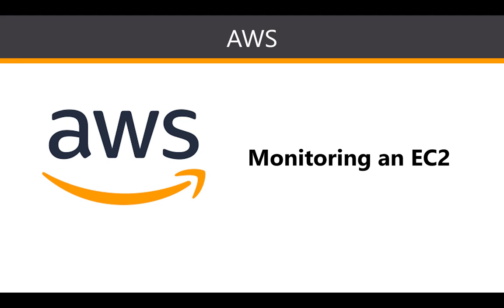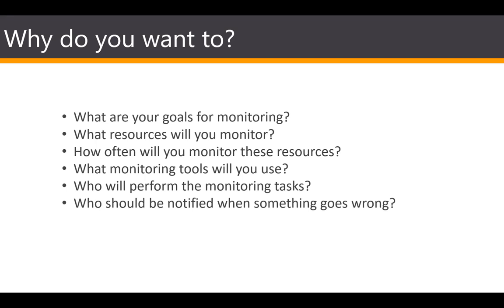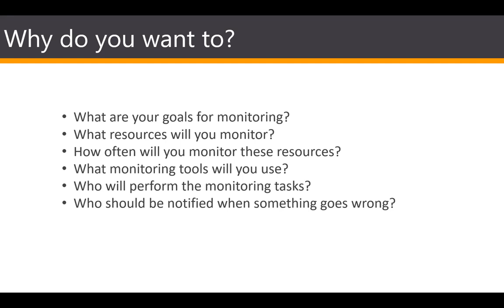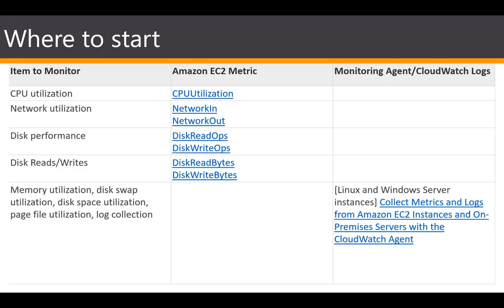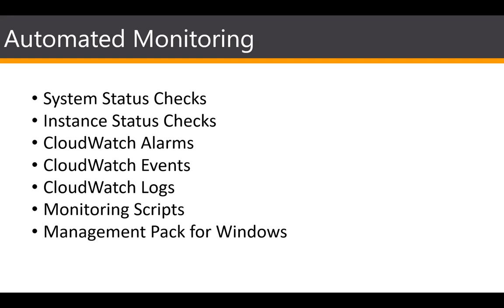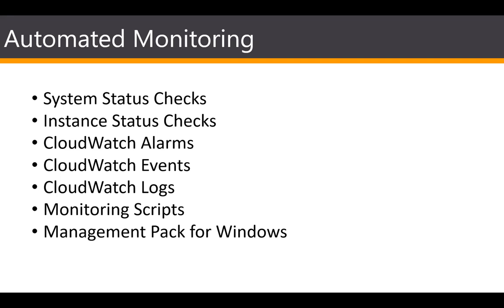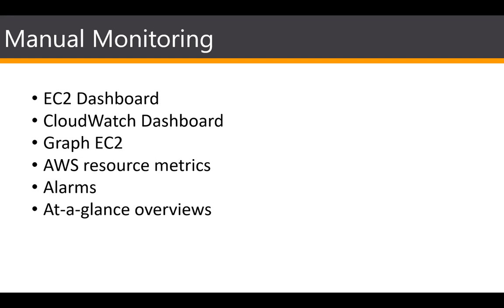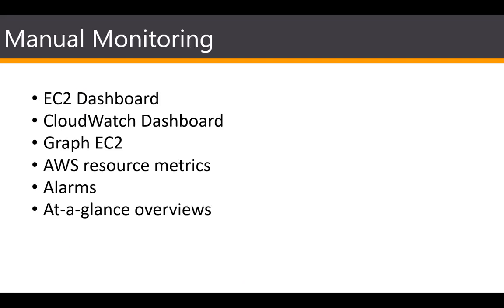HOW To Monitor AWS EC2 Instance?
🔥 Time Stamps
00:00 Introduction
02:54 How to monitor AWS EC2 instance
03:55 AWS EC2 Instance

1. (FREE Course List) Get a FREE Course.

2. **For FREE WEB HOSTING** by ClayDesk.